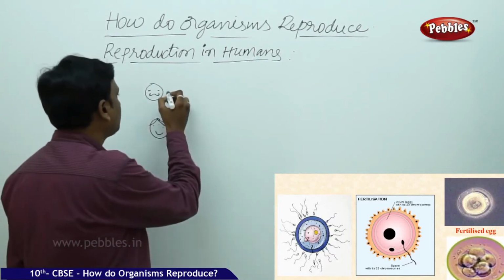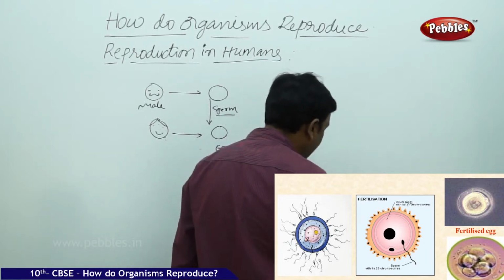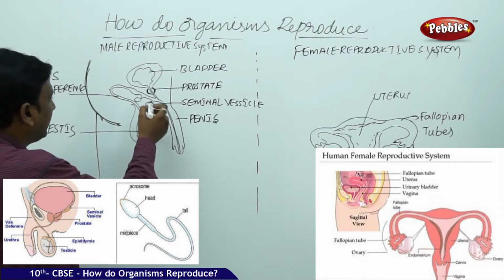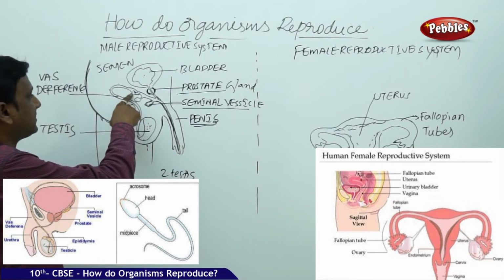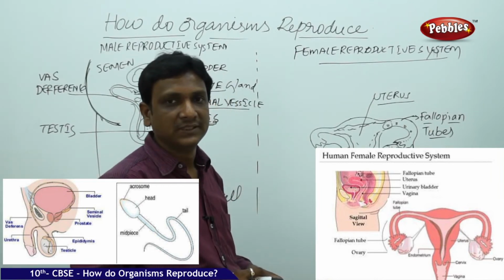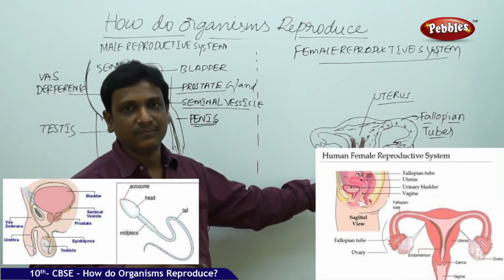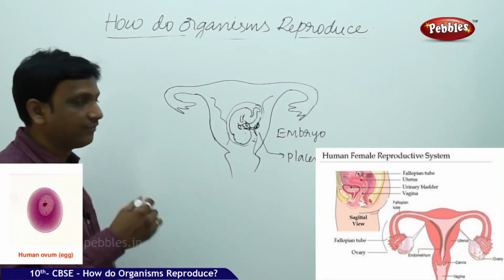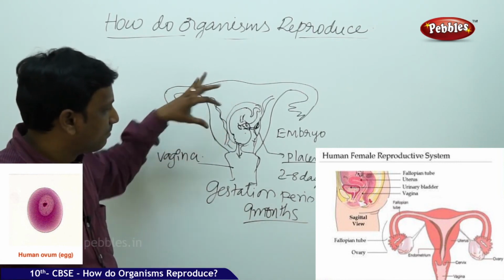Human male and female reproductive systems|How do organisms reproduce?|10th CBSE Syllabus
Human male and female reproductive systems | How do organisms reproduce?  | 10th CBSE Syllabus | Explanation